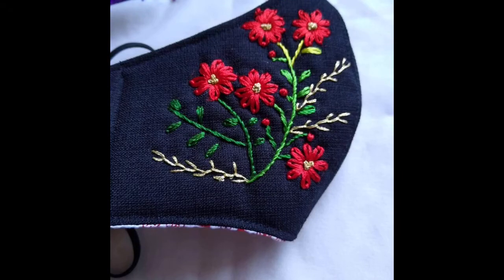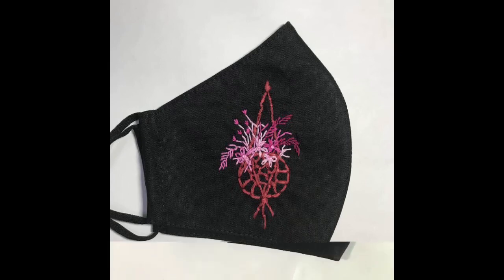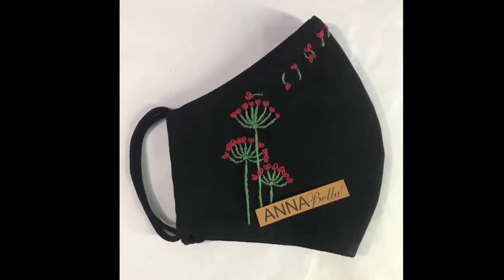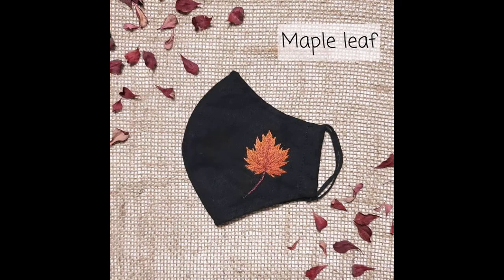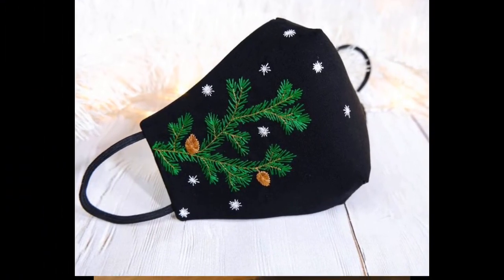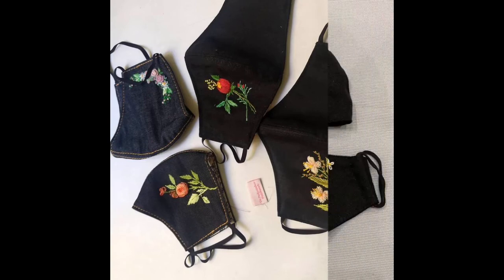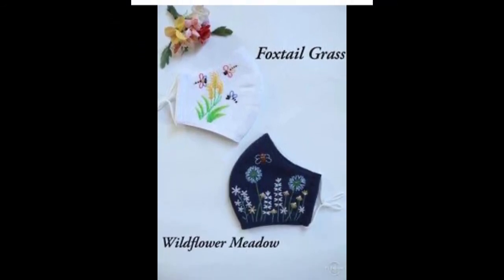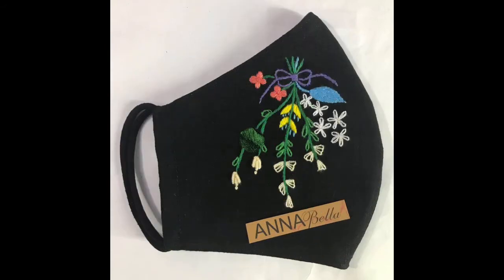Easy and stylish designer black handembroidery masks with filter pocket for beginners